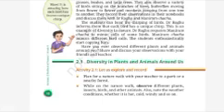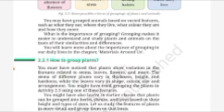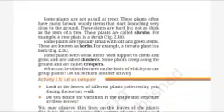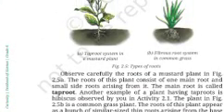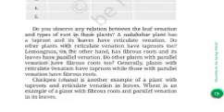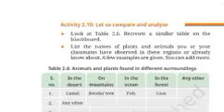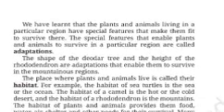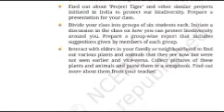Chapter 2 Class 6th | Ncert new book | Full chapter in 1 video